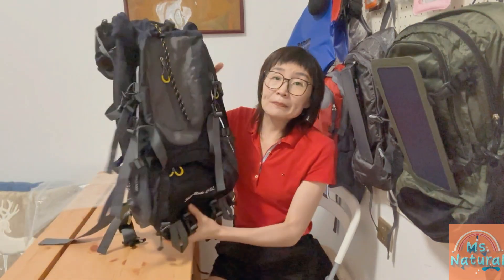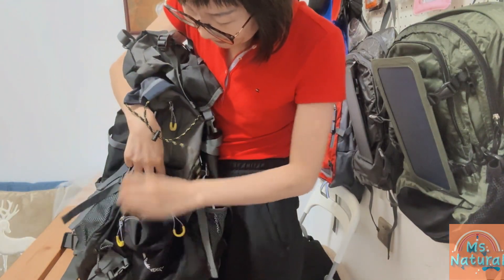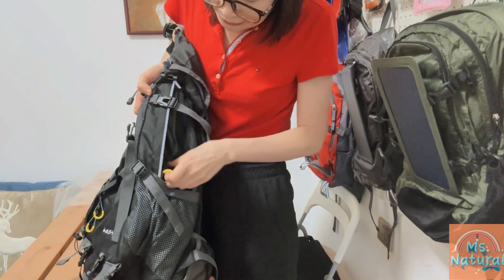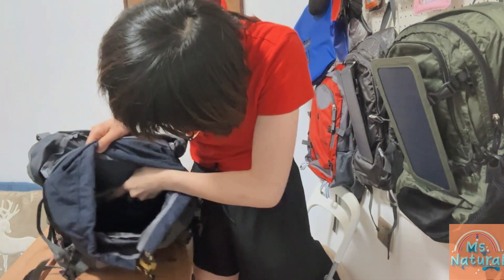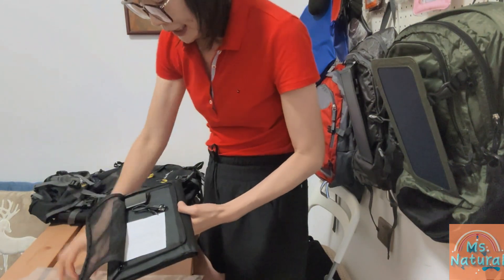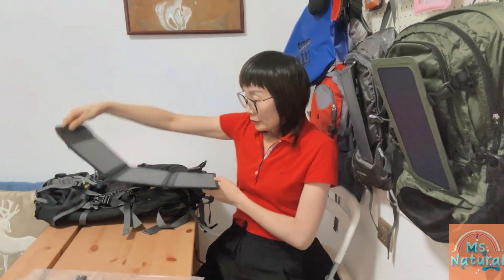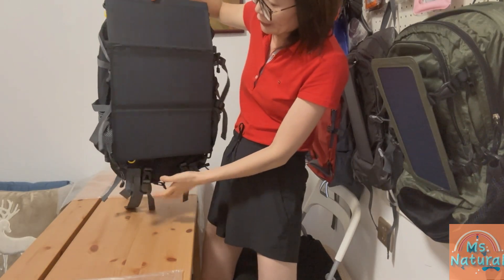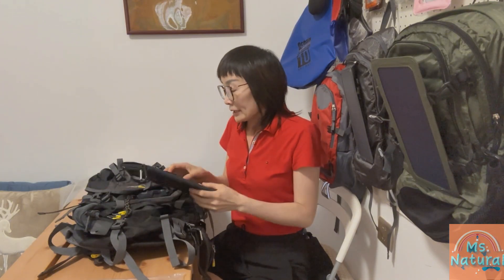Ms. Natural solar-powered hiking backpack Large capacity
This unperfect, but real and live video guides you to learn more about our solar-powered hiking backpack, it's really great for hiking, camping, kayaking etc outdoor activities... This is available to buy on our Ebay Store